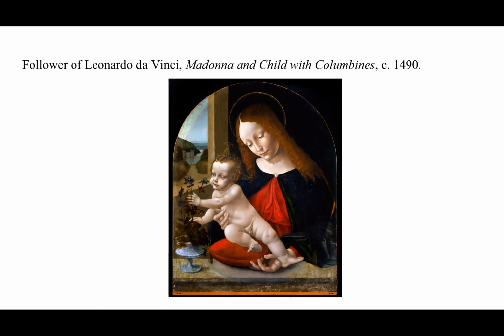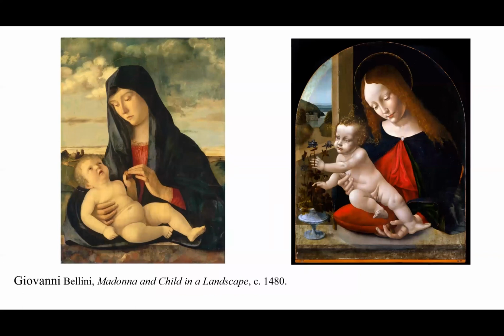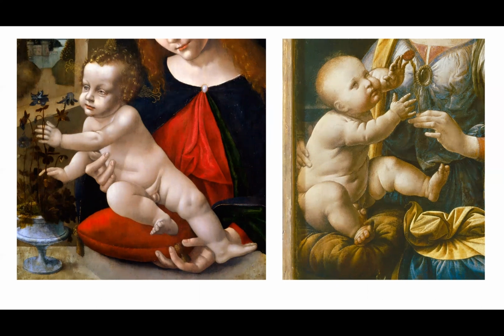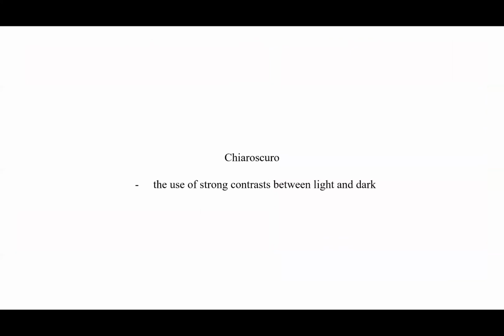Madonna and Child